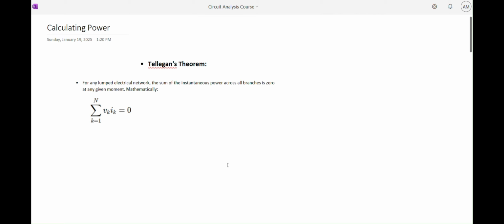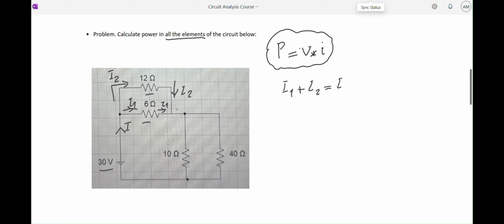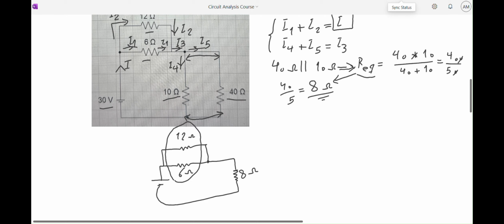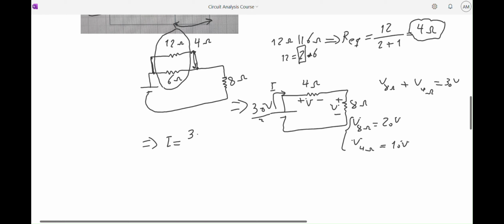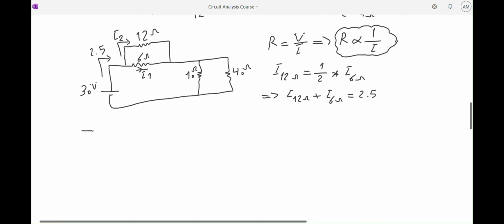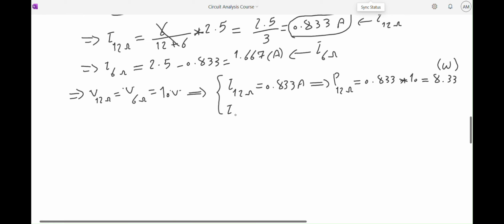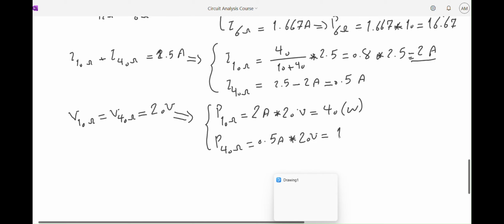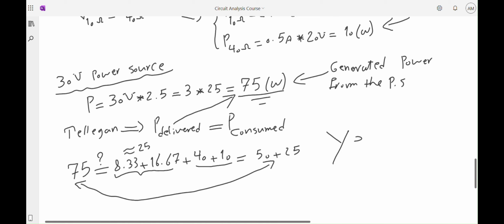Tellegan Theorem (Conservation of POWER in Electrical Circuits) Tellegan Theorem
Dive into the fascinating world of circuit analysis with this comprehensive video on Tellegen's Theorem and the principle of power conservation. Learn how this powerful theorem provides a universal framework for analyzing electrical circuits, regardless of their complexity.

In this video, we'll cover:
🔹 What Tellegen's Theorem is and its significance in electrical engineering.
🔹 How power conservation works
🔹 Step-by-step example to help you apply Tellegen's Theorem in real-world

Whether you're a student, professional, or enthusiast, this video is designed to make complex concepts clear and easy to understand. Join us and take your circuit analysis skills to the next level!